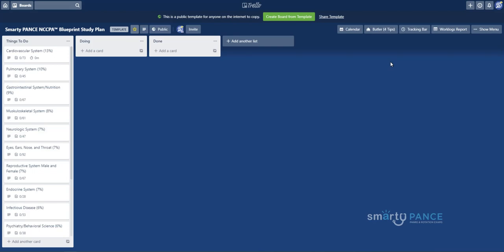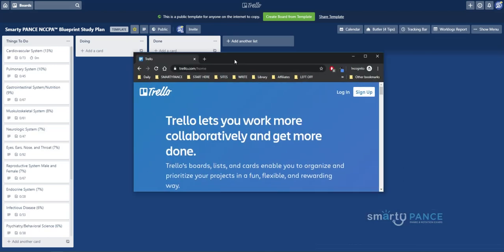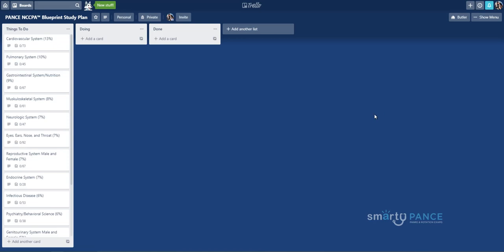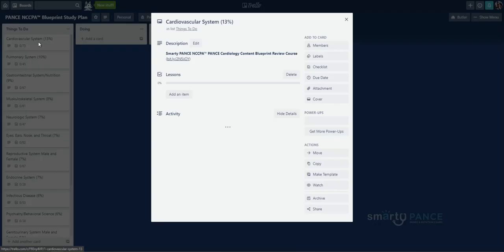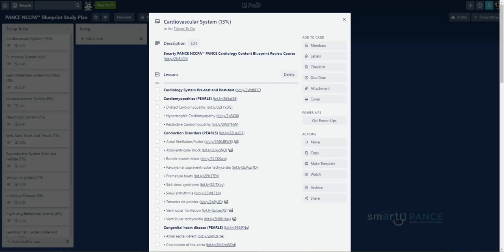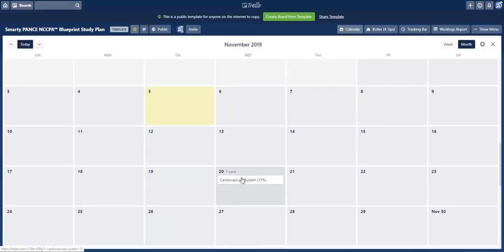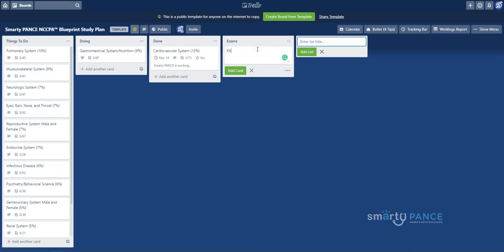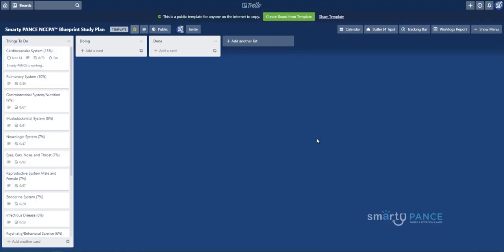How to use Trello to Create and Organize Your PANCE Study Plan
and welcome to a quick video lesson on how to use a tool called Trello to create and organize your NCCPA PANCE Content Blueprint study plan.